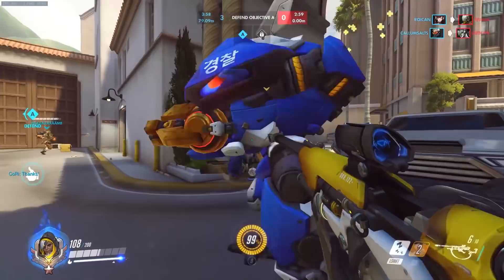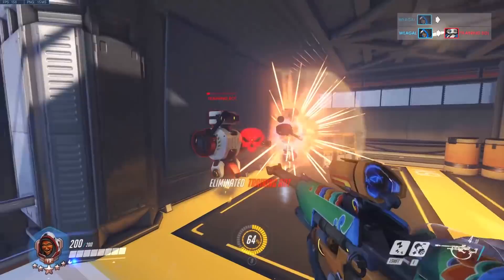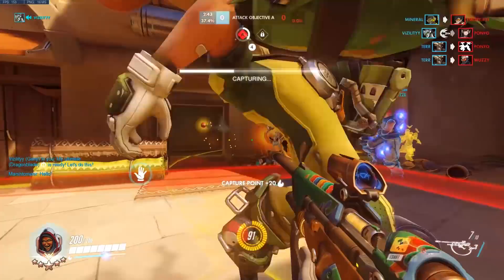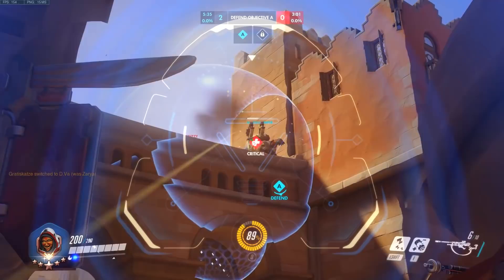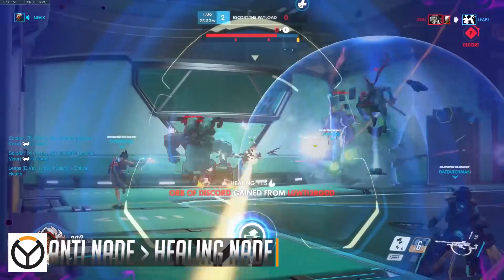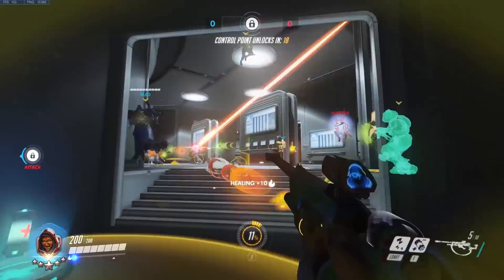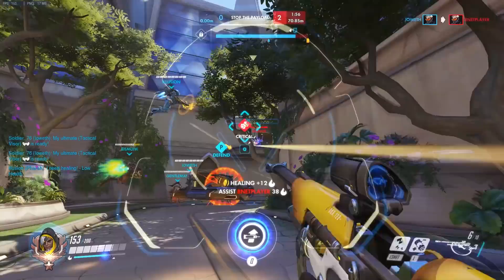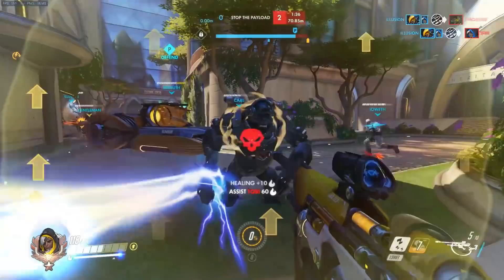Overwatch: BEST Ana Playstyle - Advanced Guide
Overwatch's Ana Amari is getting overlooked at the minute in matchmaking and in this advanced guide we explain how you can utilize her kit to get the most actions per minute using per best playstyle, just like lord Jhong.